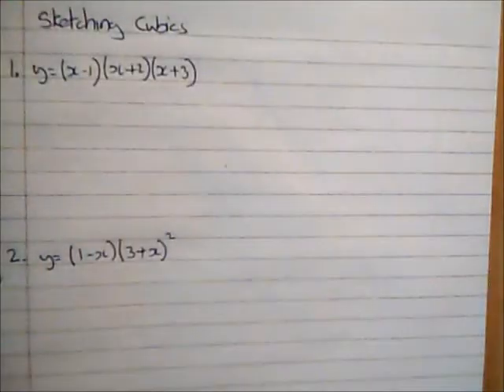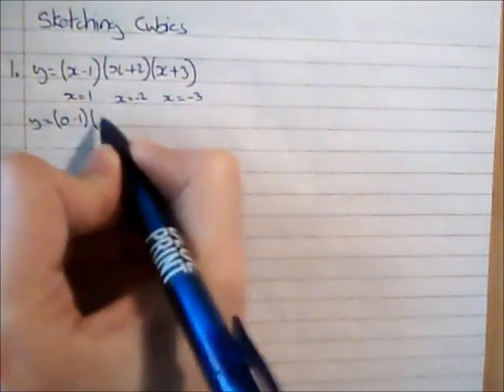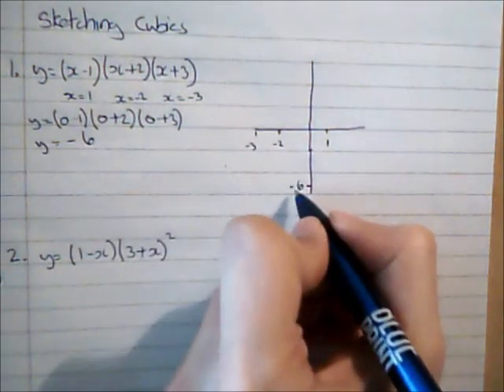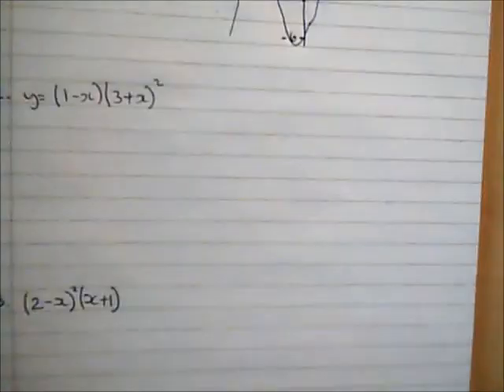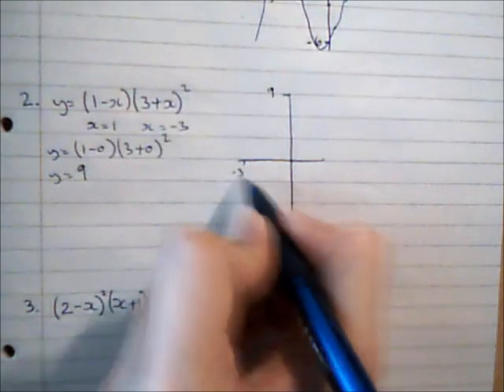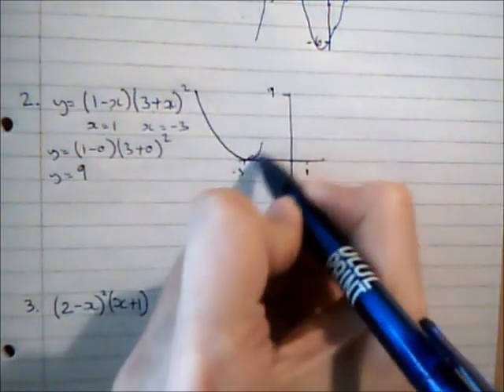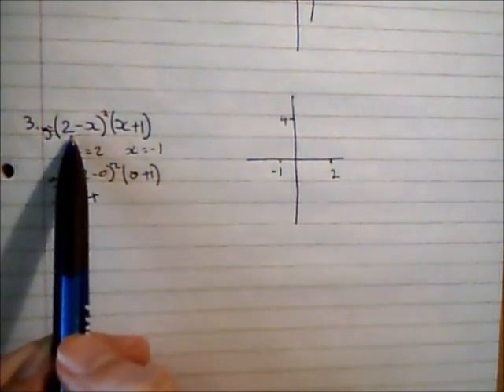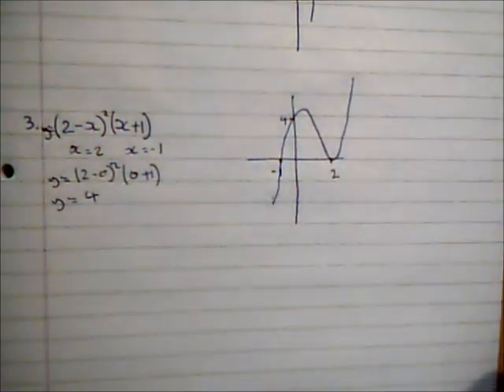Sketching Cubics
Video on how to sketch cubic functions.